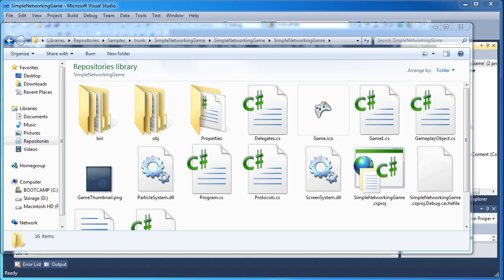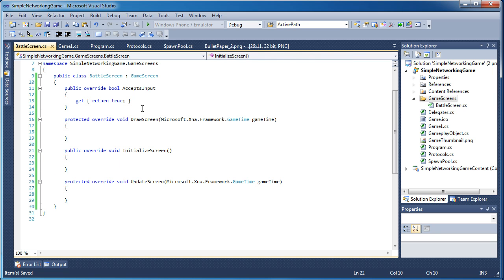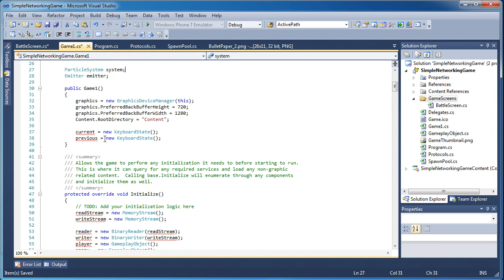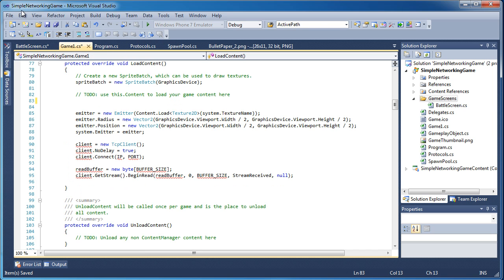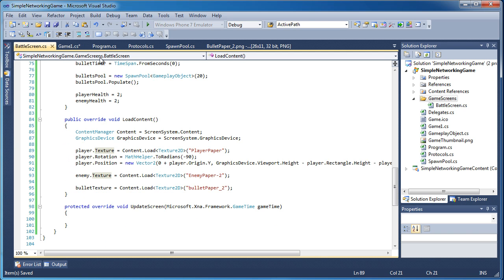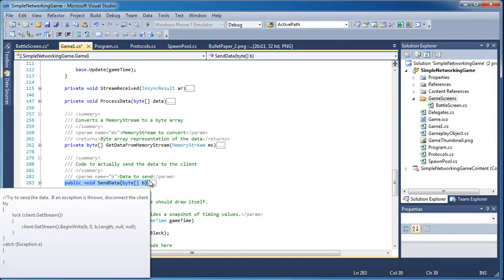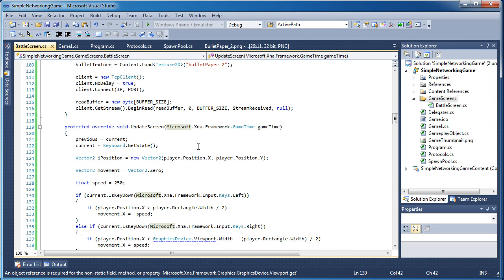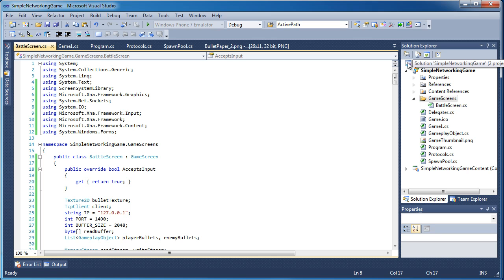[XNA 4.0 Networking] BattleScreen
In this tutorial, I will show you how to bring in my screen system and use it in our game.  We will build our first game screen titled "BattleScreen".  I will show you how to move everything from Game1.cs that we need, to the BattleScreen class.  When we run the game, we only get to see the particle system.  We will be fixing this in the next tutorial.